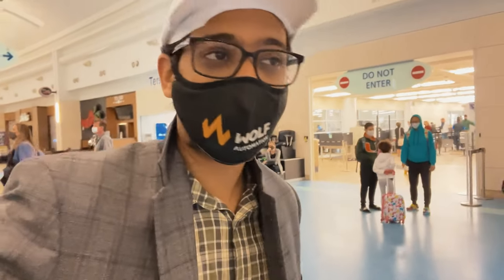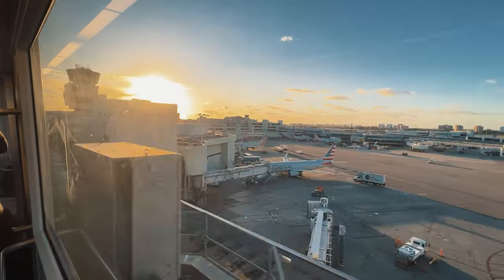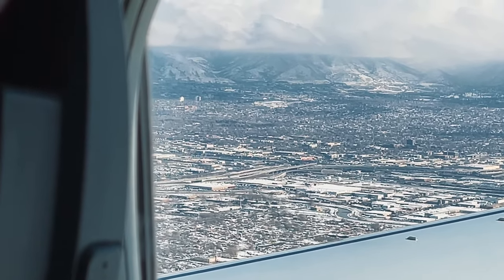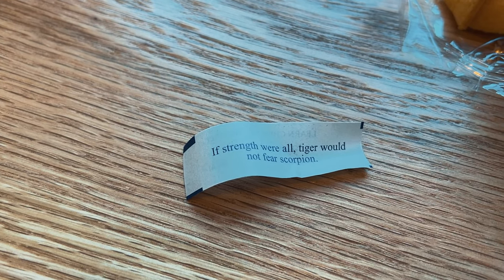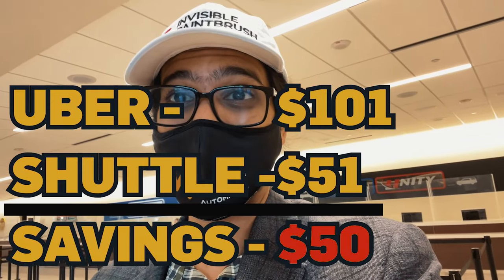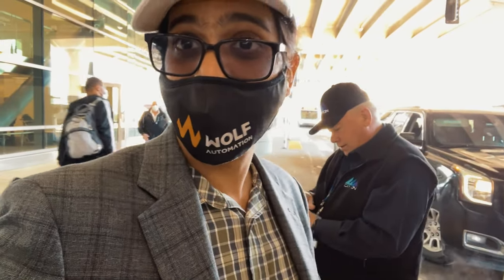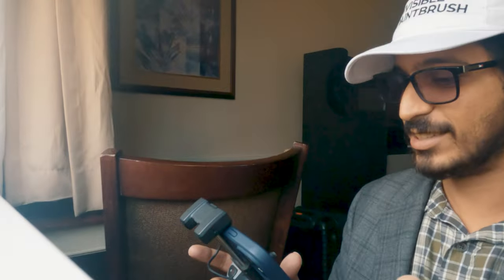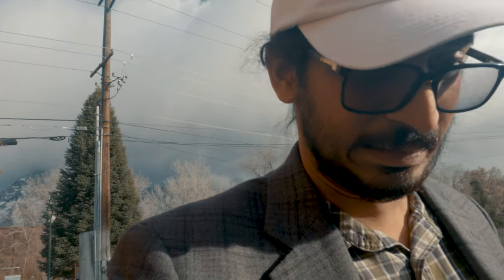BECOMING A POPSICLE | Florida to Utah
Today, I decided to literally freeze myself by traveling from the nice sunny weather of Florida to the cold and snowy state of Utah.